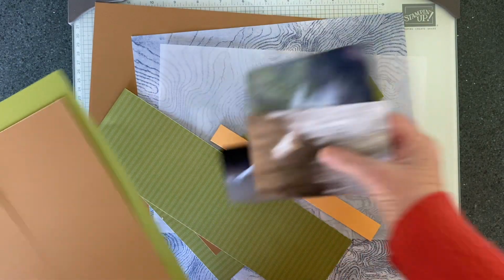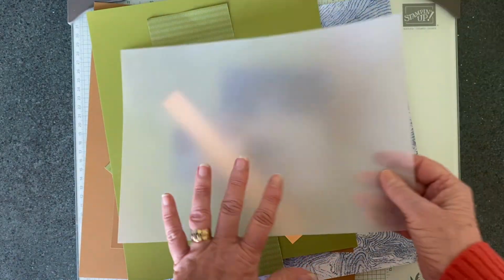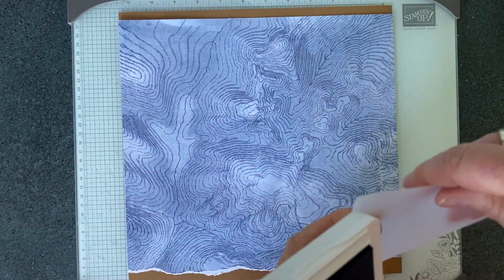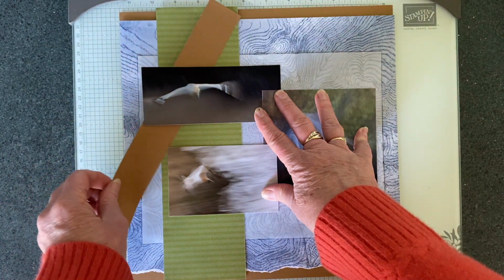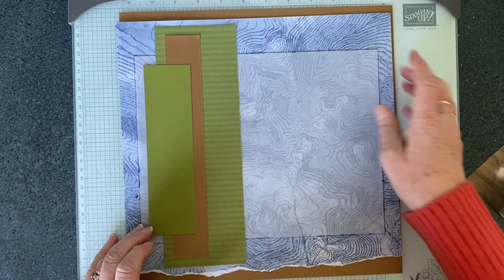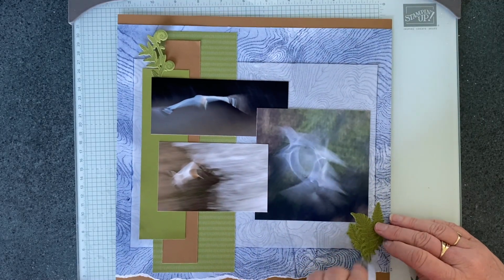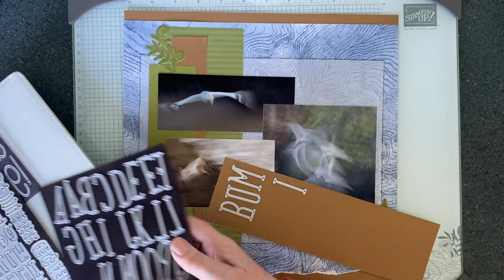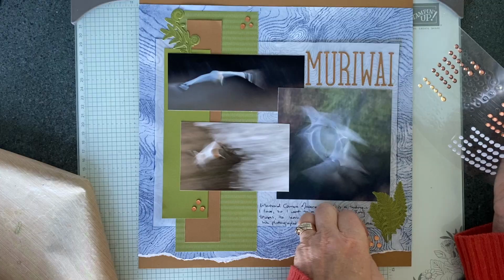Helen Ding - 1000 Subbies - 30DSCBL - Day 30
Many congratulations to her. It's a great milestone, and an achievement worth celebrating.
Today's sketch in 30DSCBL18 is one of Helens designs, so she asked that we use that as our inspiration. I've used some ICM photos of gannets, and love the result. There'll be loads of inspiration on the playlist too, so join in the fun, and check out everyone's creations.

I really do appreciate all the likes, comments and subscriptions.